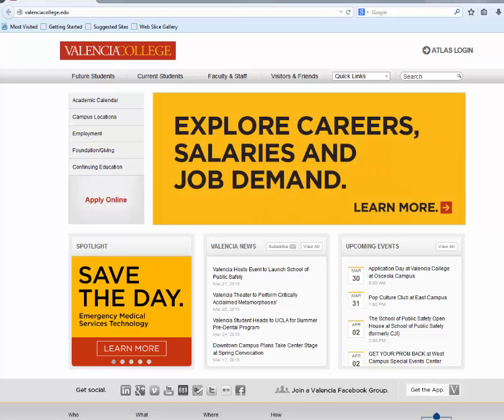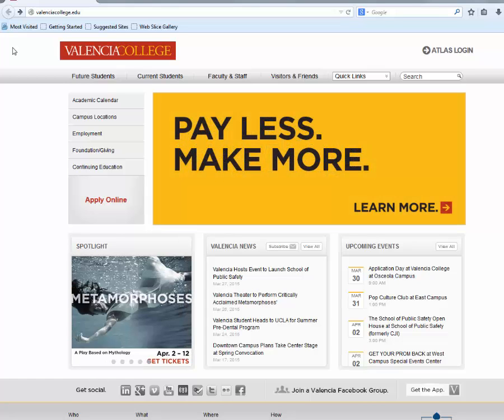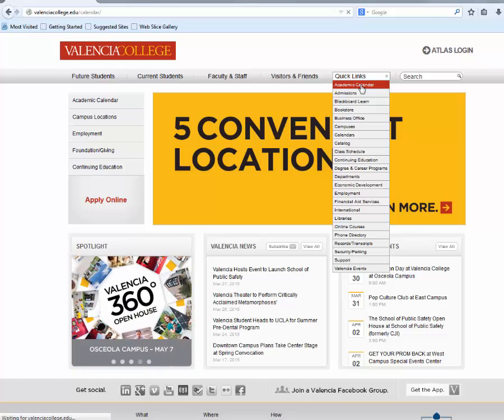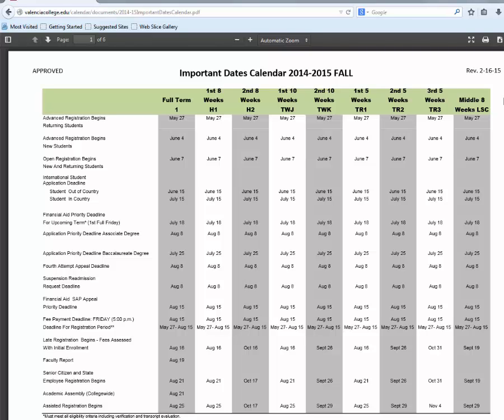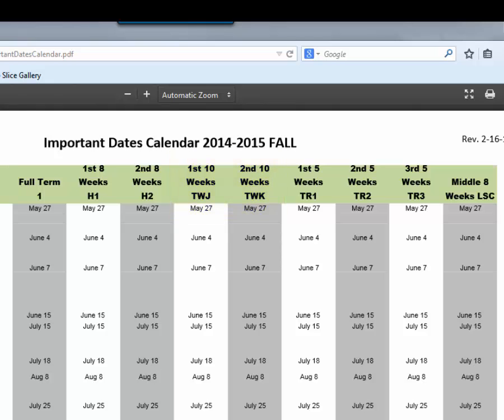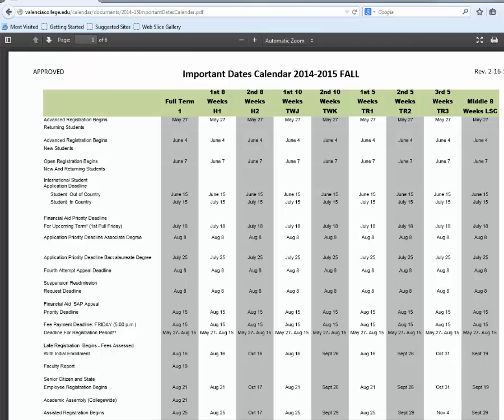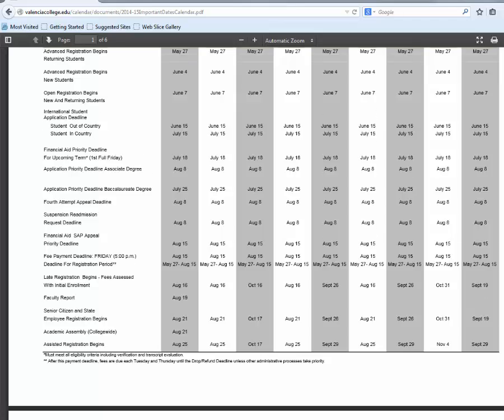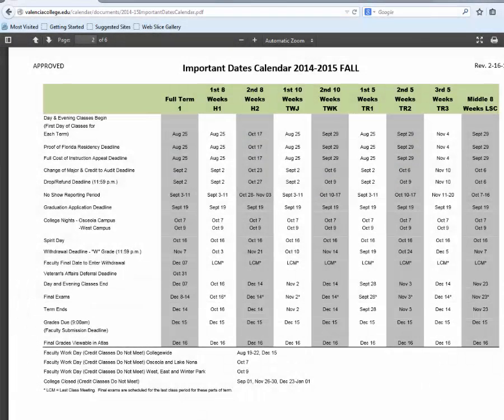Valencia Calendar Tutorial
How to navigate to the Valencia Calendars